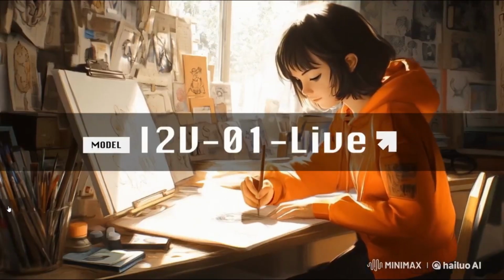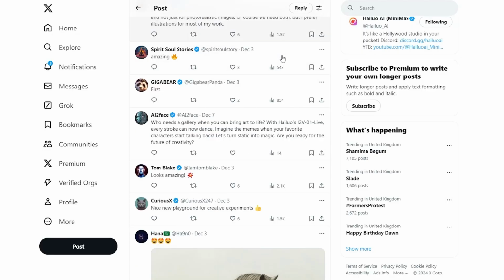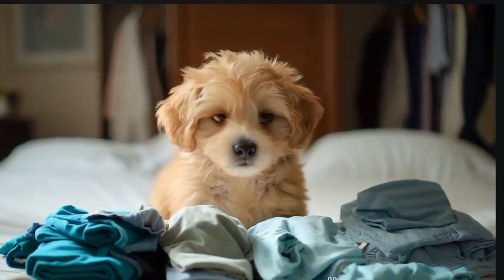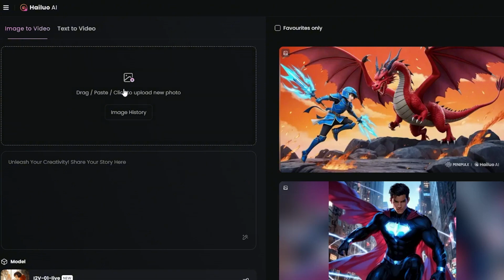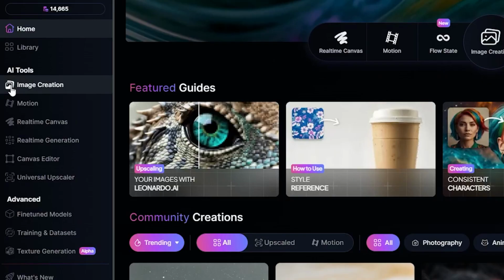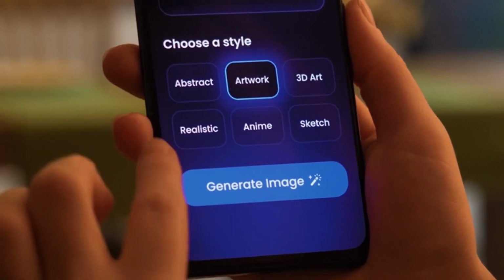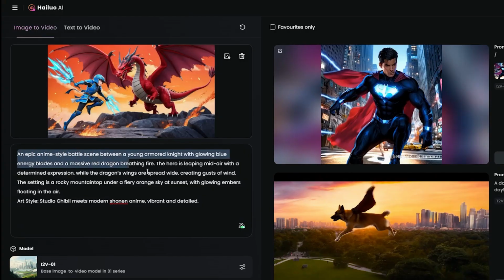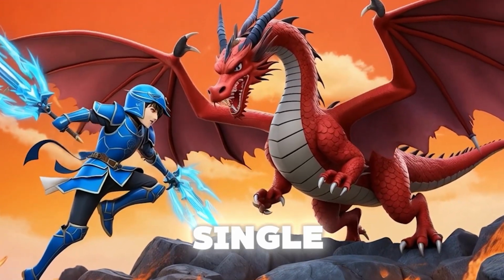Hailuo AI Just Revolutionized 2D Animation Forever (Step By Step Tutorial)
Discover Hailuo AI’s groundbreaking new feature! Transform static images into smooth, professional-quality 2D animations with ease using the latest image-to-video update. In this step-by-step tutorial, we’ll show you how to unleash the full potential of Hailuo AI’s revolutionary tools, making animation creation faster, easier, and more dynamic than ever before.

Whether you're an animator, content creator, or beginner, this guide will walk you through everything you need to know to start creating stunning animations today!

What You’ll Learn in This Video:
✅ How Hailuo AI’s image-to-video feature works
✅ Tips to optimize your animations with AI
✅ The secret to creating fluid 2D animations in minutes

Prompt Used In Video:
An epic anime-style battle scene between a young armored knight with glowing blue energy blades and a massive red dragon breathing fire. The hero is leaping mid-air with a determined expression, while the dragon’s wings are spread wide, creating gusts of wind. The setting is a rocky mountaintop under a fiery orange sky at sunset, with glowing embers floating in the air.
Art Style: Studio Ghibli meets modern shonen anime, vibrant and detailed.

⌛Timestamps⌛:
00:00:00 - Intro
00:00:31 - What Is Hailuo AI?
00:01:01 - What Is Haiuo AI's New Update?
00:01:38 - How To  Use Hailuo AI's New Update
00:02:09 - How To  Use Leonardo AI
00:02:52 - Hailuo AI's New Update
00:03:17 - Pro Tips For Using Hailuo
00:04:10 - Conclusion